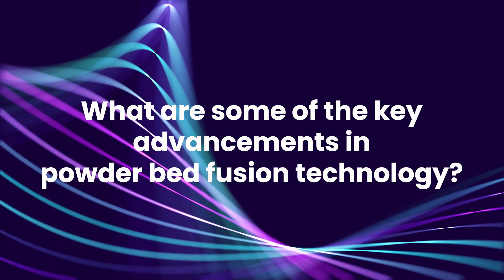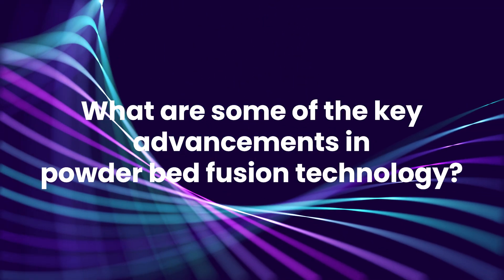What Is Powder Bed Fusion?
Join us for the basics of Additive Manufacturing (3D Printing) processes! Greg Hayes, Senior VP of Applied Technology at EOS, explains what Powder Bed Fusion is and what it means for manufacturing.

Want to dive deeper? Explore the world of Additive Manufacturing with the free RAPID + TCT 2023 digital experience!